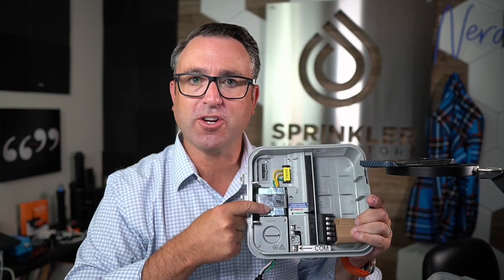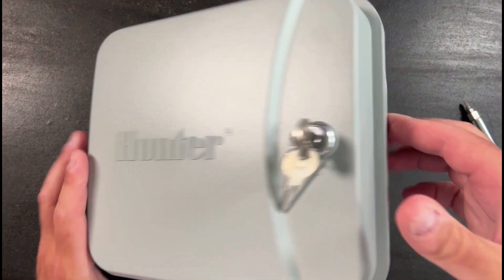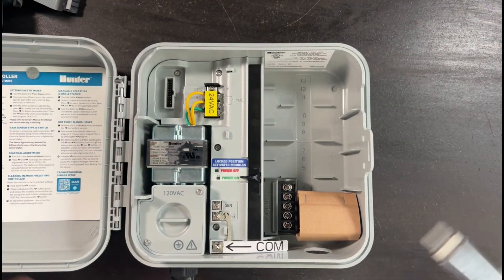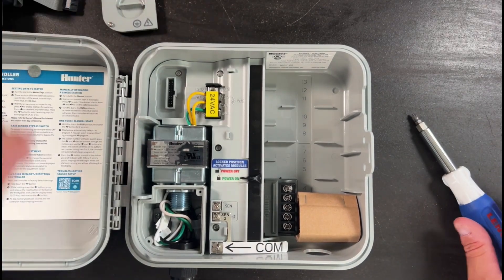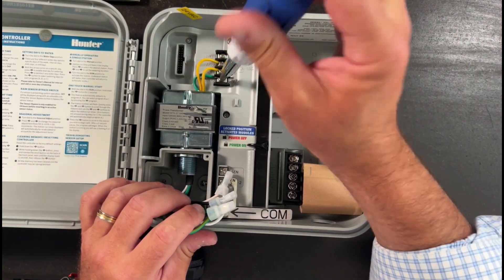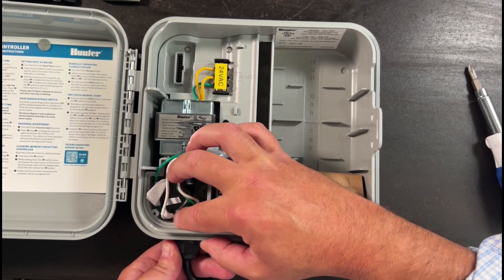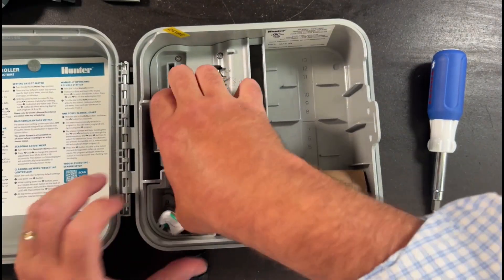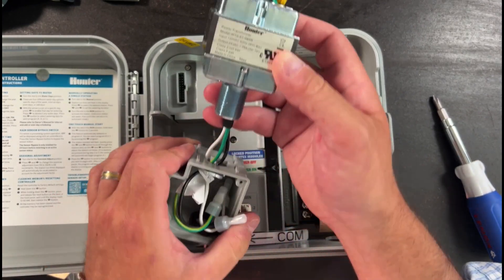How To Replace A Hunter Transformer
In this video, Andys gives you a step-by-step guide on how to replace a faulty transformer in your Hunter irrigation controller. If your Hunter controller is not functioning properly or showing signs of electrical issues, a faulty transformer might be the culprit. Replacing the transformer is a straightforward process, and with a little know-how and some basic tools, you can get your irrigation system up and running again in no time.

Available Here:
Hunter Internal Transformer

00:00 Introduction
00:19 How to Replace the Transformer Hunter Pro-C Controller
02:29 Outro